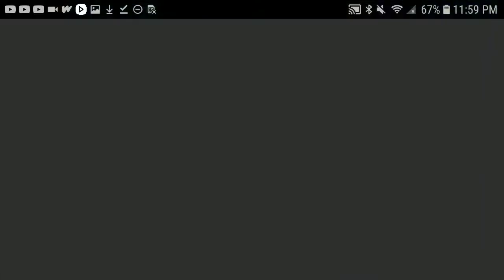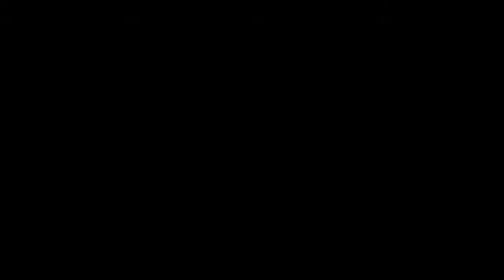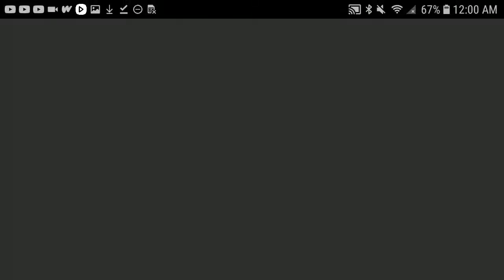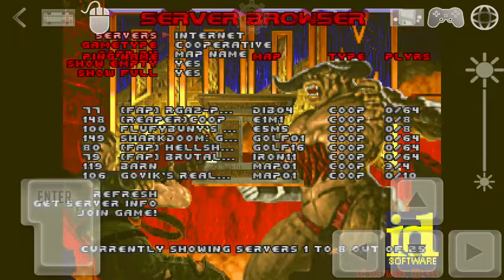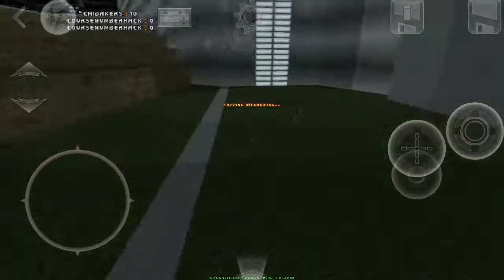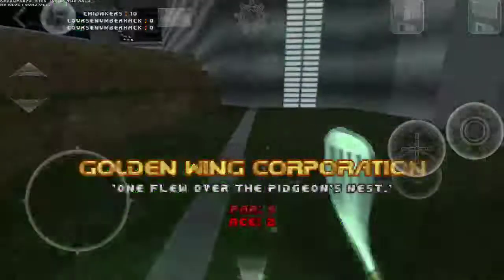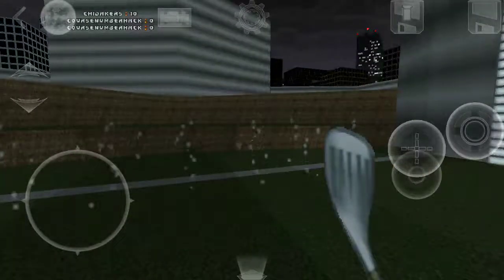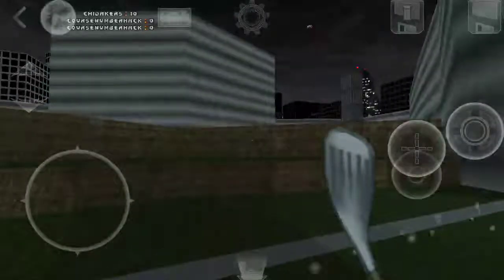Delta Touch Tutorial: How to Play Zandronum the Correct way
Go to your OpenTouch folder in your Internal storage, open the Delta folder and place every IWAD and PWAD/mods you'll need to play on the server you want.